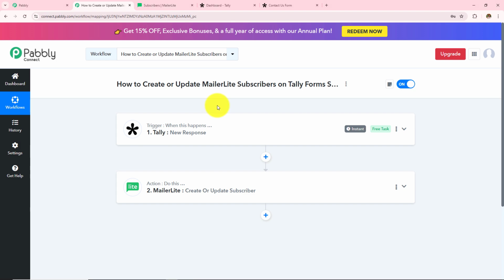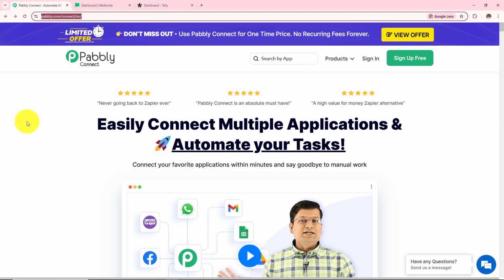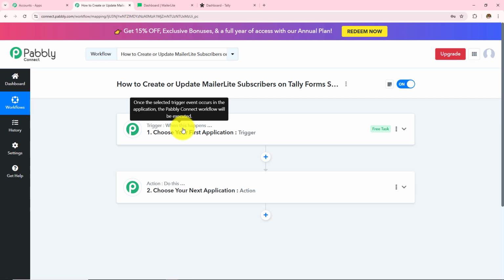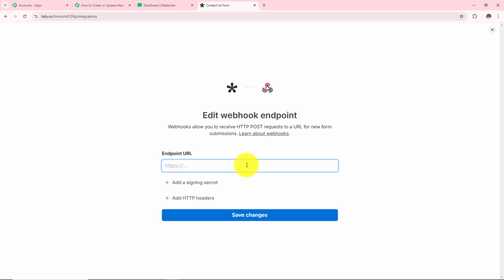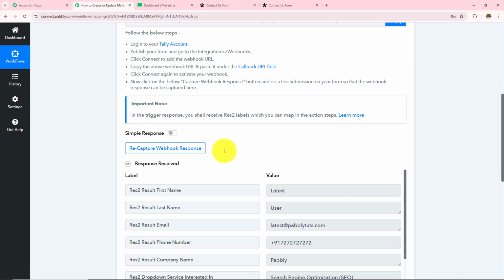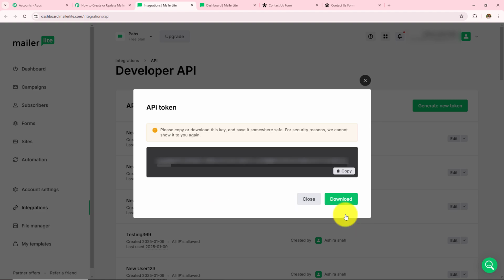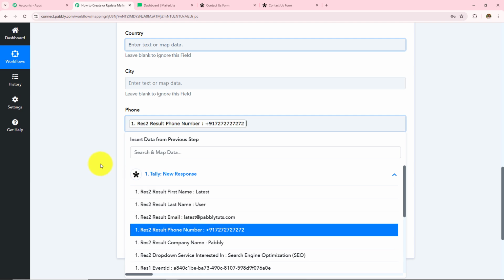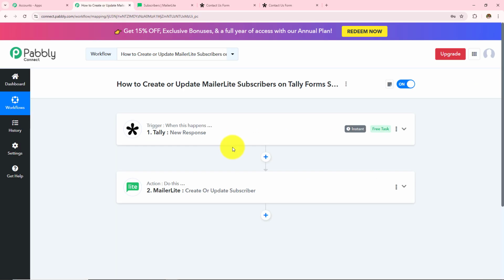How to Create / Update MailerLite Subscribers on Tally Forms Submission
In this video tutorial, we’ll guide you through the process of automatically creating or updating MailerLite subscribers whenever a submission is made through Tally Forms, using Pabbly Connect.

Tally Forms is a simple yet effective tool for collecting data, while MailerLite is a popular email marketing platform for building and managing your subscriber lists. By integrating Tally Forms with MailerLite through Pabbly Connect, you can automate the process of adding new subscribers or updating existing ones in your MailerLite account based on form submissions. This saves time and ensures accurate data management.

This step-by-step guide will help you set up this integration seamlessly, enhancing your email marketing campaigns and subscriber management. Whether you’re nurturing leads or sending out newsletters, this automation will improve efficiency and productivity.

Use Case:
I owe a Digital Marketing Agency, By linking Tally Forms with MailerLite, every time someone submits a form on my website, their information is automatically added or updated in my MailerLite subscriber list. For instance, when a visitor subscribes to a newsletter or downloads a free resource through a Tally Form, their details are transferred directly to MailerLite. This allows me to engage with them via automated email campaigns, ensuring that the right audience receives the right messages at the right time.

Benefits of Pabbly Connect:

1. Automation: Save time, money, and resources by automating tasks.

2. Integration: Connect various web services to create efficient workflows.

3. Security: Enjoy industry-standard security for your data.

4. Scalability: Easily add new applications and services to your workflow.

5. Cost-effective: Choose from plans suitable for different business sizes, with no charges for internal tasks.